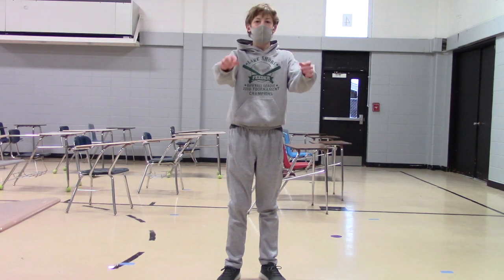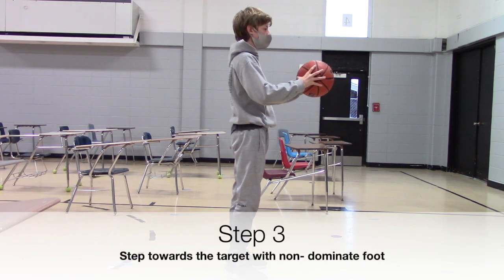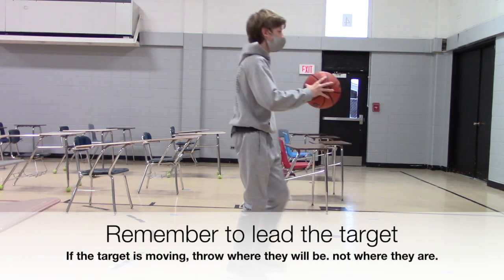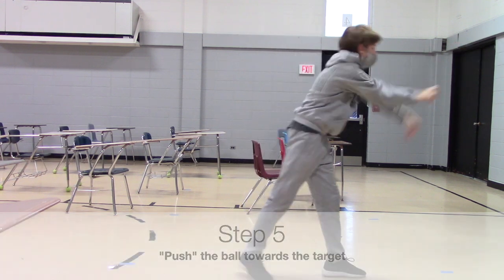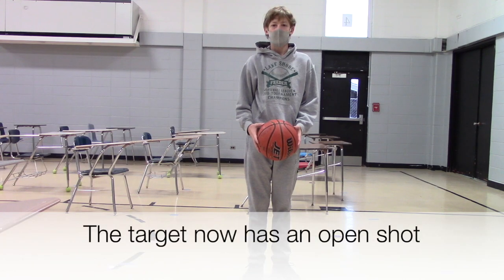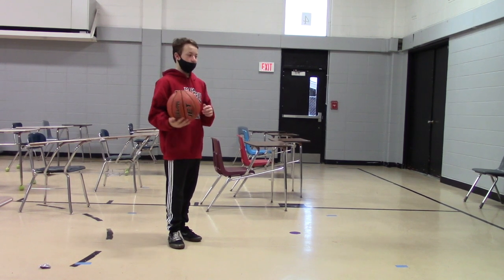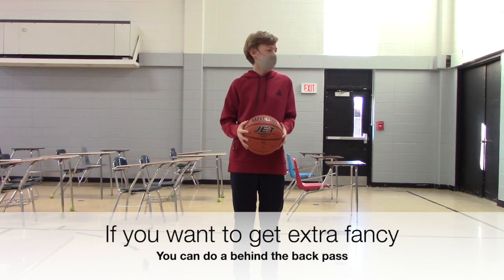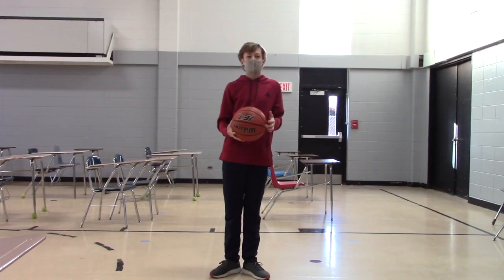How to Pass a Basketball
This how to video was made by Charlie and Oliver.